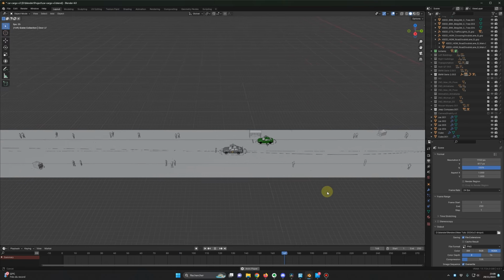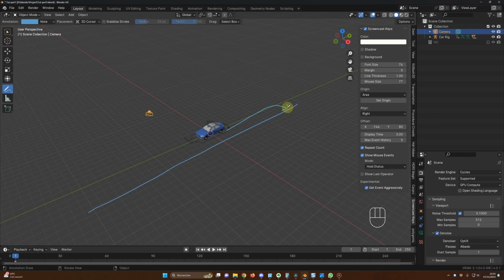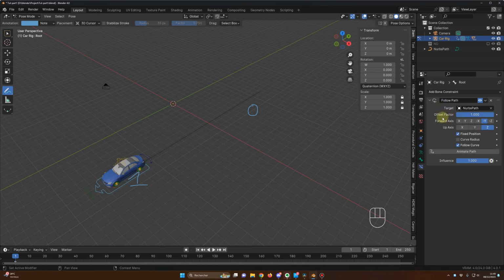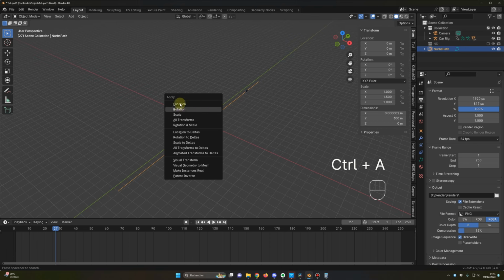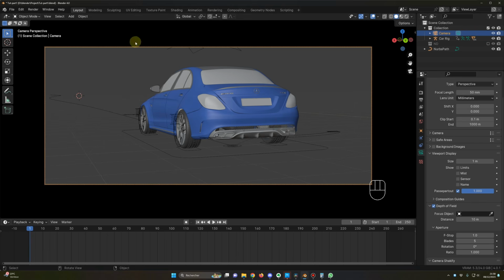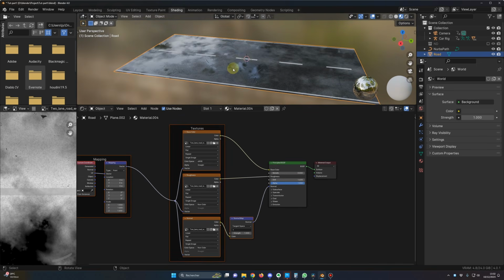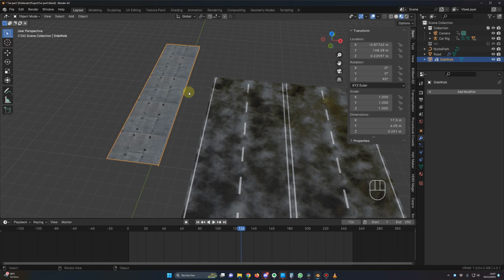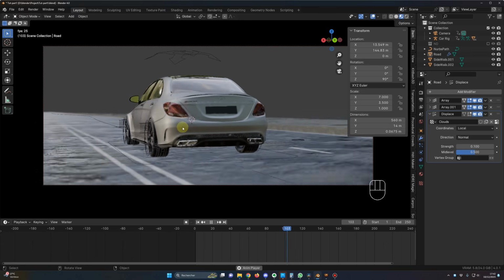Blender 4 Realistic car animation tutorial | Ultimate Beginner guide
Hello Guys, here is my tutorial for my last Blender car animation, I used a 100% free workflow! If you're a beginner, and you want to know how to animate in Blender, start here. :D It will be a fun an easy way to learn car animation in Blender.

Timestamps
0:00 Intro
2:11 Import a car
4:42 Rigacar add-on
5:54 Create the path
8:17 Animate the car
15:24 Tweak the path
22:17 Camera animation part 1
26:01 Steering and wheels
26:46 Create the road
33:54 The sidewalk
36:50 Tweak the road
40:37 Love and more